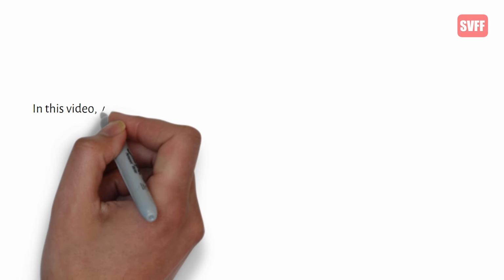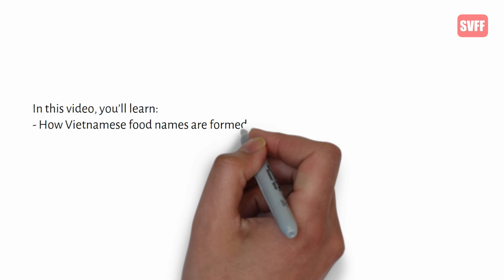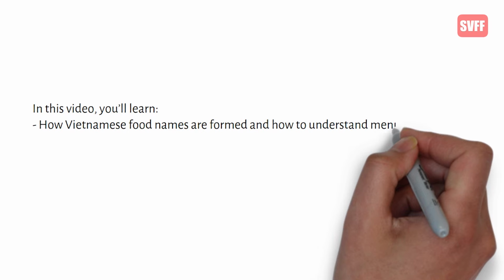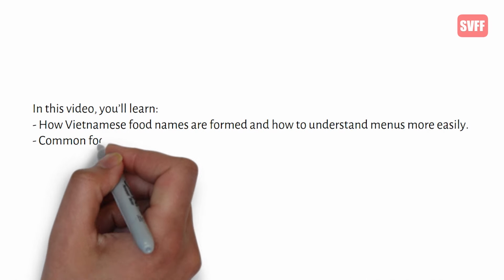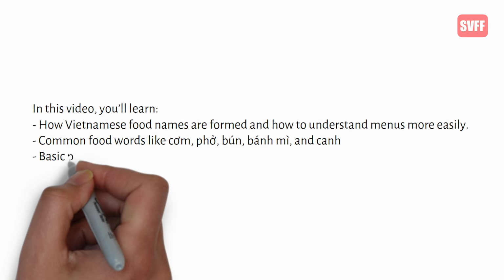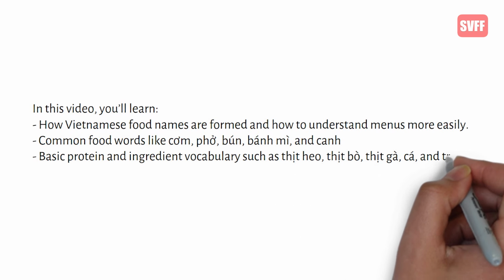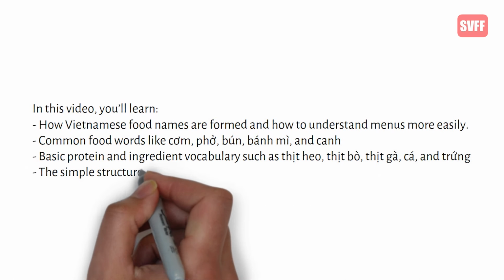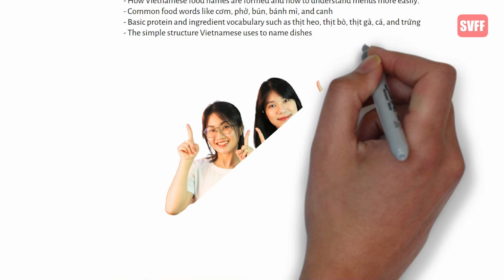Common food names in Vietnamese | Southern Vietnamese with SVFF ​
Have you ever walked into a Vietnamese restaurant, opened the menu… and felt completely lost?
So many words — cơm, bún, phở, bánh mì — but how do they actually work together?
In this video, Vietnamese teachers from SVFF will help you crack the code of Vietnamese menus
You’ll learn:
- How Vietnamese food names are formed
- The most common food words you’ll see on menus
- Essential staples like rice, noodles, and soup
- Key protein vocabulary (chicken, pork, beef, fish, eggs)
- The simple formula Vietnamese uses to name dishes

Timestamp:

0:29 – Today’s goal: crack the Vietnamese menu code
2:03 – What does “food” mean in Vietnamese? (đồ ăn)
2:31 – The foundation of Vietnamese meals: cơm
3:38 – General word for meat (thịt)
3:50 – Beef, pork, chicken: the simple formula
4:50 – Vegetables (rau)
5:46 – Naming soups the easy way
6:13 – Practice pronunciation together
8:10 – Like, subscribe & learn more with SVFF
8:50 – Free 30-minute trial invitation

Interested in the Northern dialect? Visit Vietlingo.com @Vietlingo  to get started!

📘 If you are a complete beginner, you can join our video course Vietnamese Pronunciation: Southern Dialect at this link:

📗 For those at the A1 level, check out the Complete Vietnamese Course - Basic Level (A1) here:

These textbooks are designed to be used with a teacher or in combination with the video course.
🎈 To sign up for free 30-minute trial online private lessons (using Skype, Google Meet, Zoom),
► Youtube Playlist created by SVFF